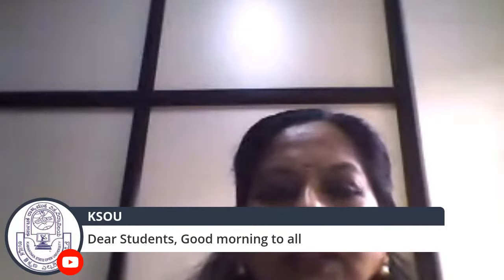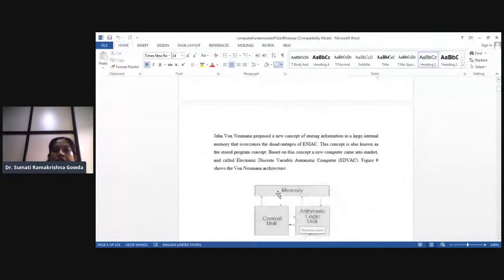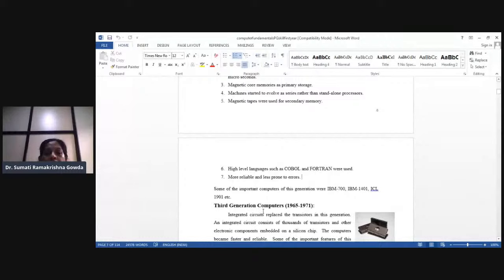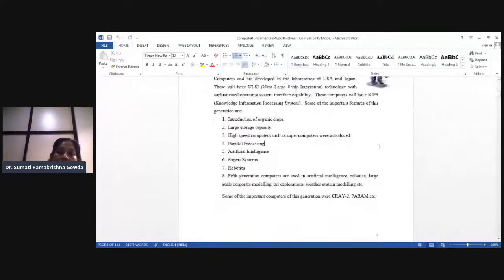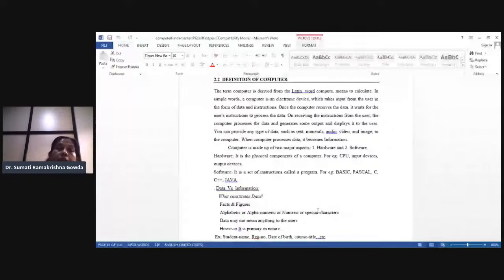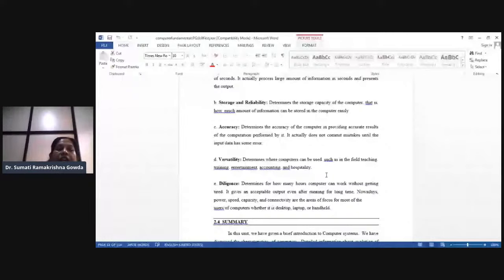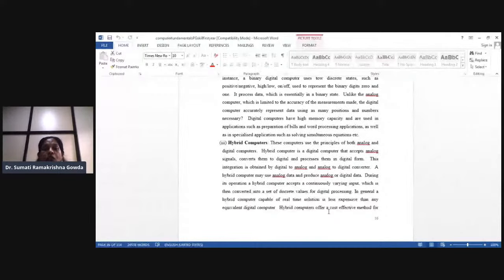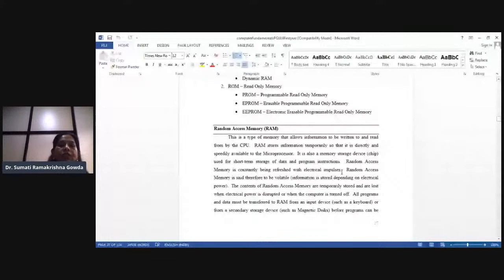Computer Fundamentals - 04-01-2021